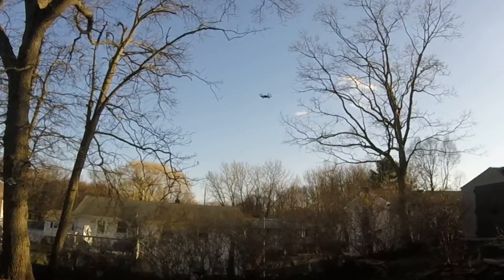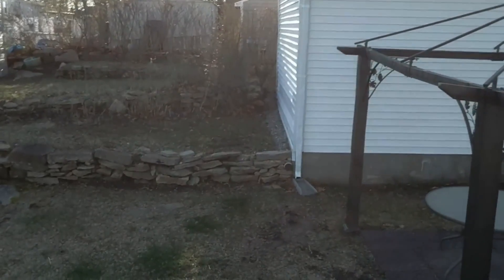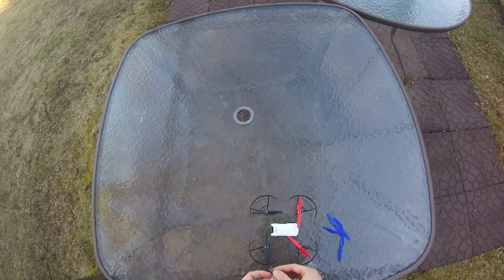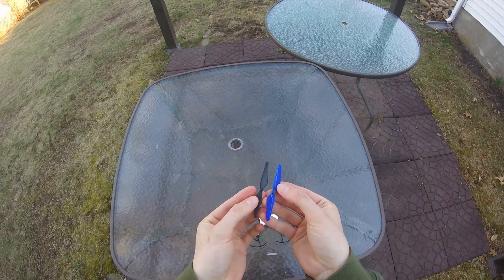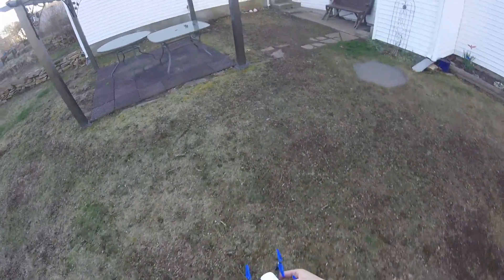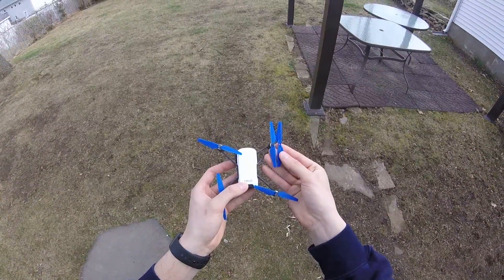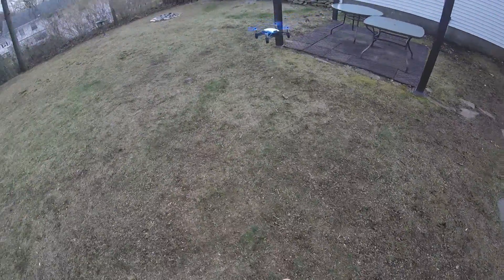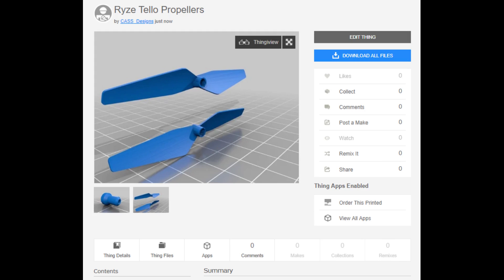3D Printed DJI Tello Propellers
00:00 Intro
01:52 3D Modeling the First Prop Design
03:06 3D Printing the First Prop Design
03:12 Testing the Printed Props
05:08 Redesigning the Props
05:46 Reprinting the Props
05:52 Testing the new Prop Design
07:30 Outro

Can 3D Printed propellers replace stock propellers for the DJI/Ryze Tello?